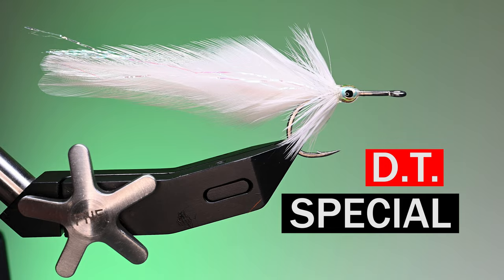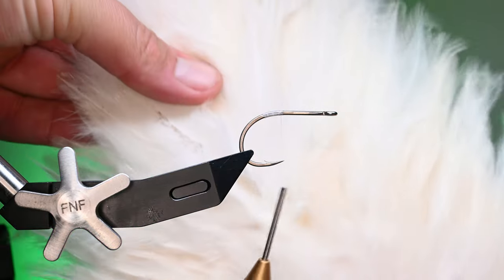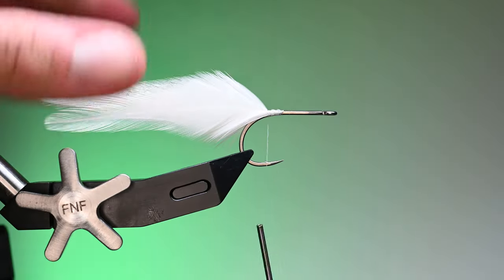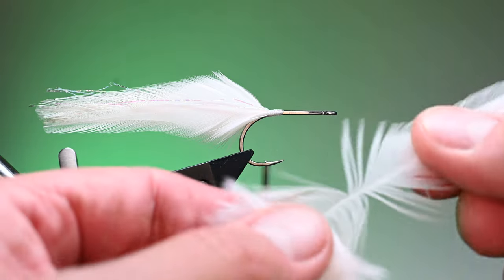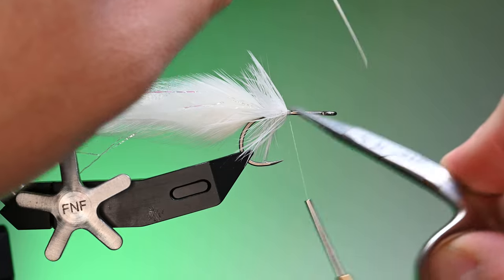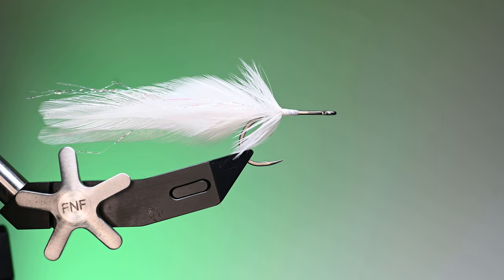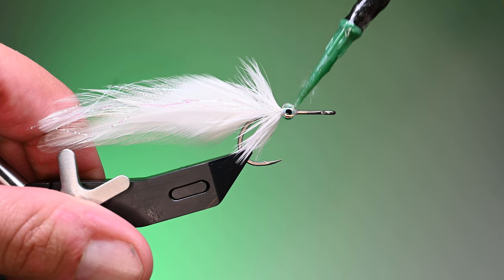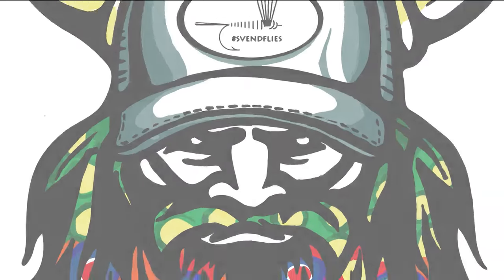DT Special Fly Pattern Tutorial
The DT Special from what I can find on the forums of the internet as a Captain fly that is super effective for Snook.  I have only fly fished Salt water a handful of times and never for snook.  I have relied upon the experience of others and pictures of this fly in tying these up for a friend heading to target some Snook in shallow surfs.   I hope to update this after his trip reporting on how this fly did for him and his group.

Material:
Hook: SA280 Ahrex Hooks size 1/0
Thread: Semperfli 6/0 White Classic Waxed Thread
Feathers: Whiting Farms American Hackle Saddle White
Flash: Semperfli Mirror Pearl
Eyes: Spawnfly fish 4mm Rainbow - Black
Cement: Z-ment
UV Resin: Semperfli No Tack UV